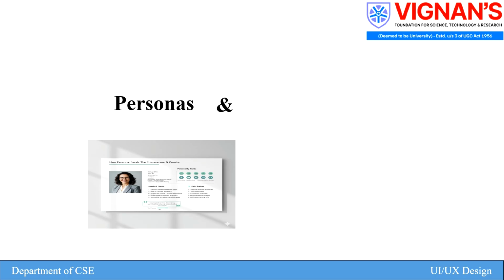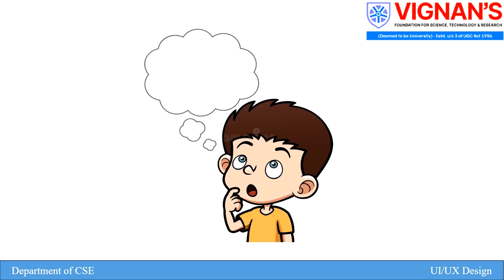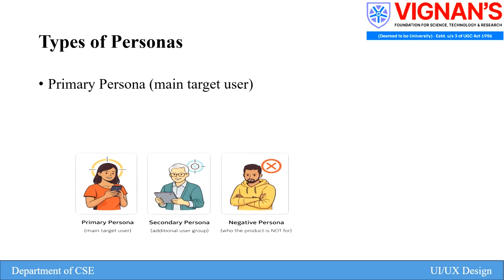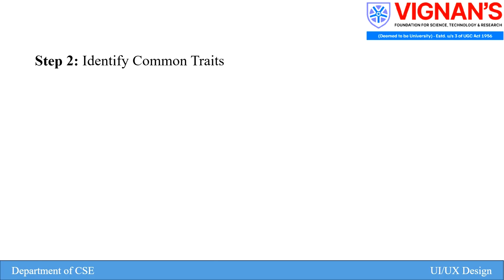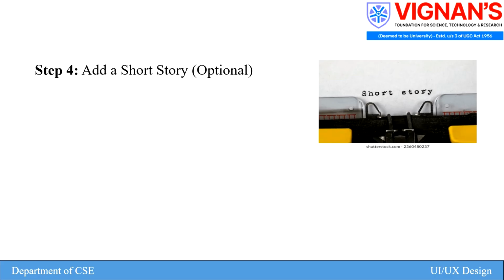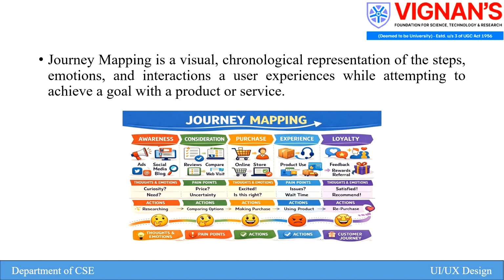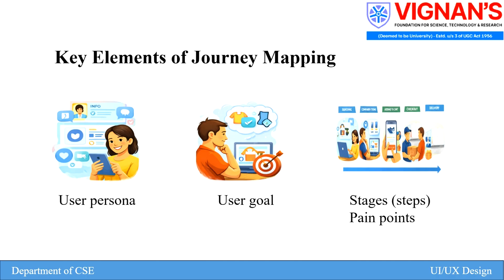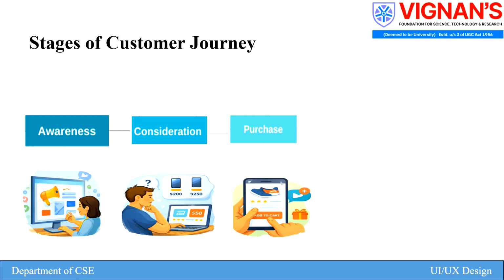Creating Personas & Journey Mapping in 4 Minutes | UX Design Basics | Vignan CSE Dept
Learn Creating Personas and Journey Mapping in just 4 minutes with Vignan CSE Dept.
This video explains how UX designers transform research data into meaningful insights during the Synthesis Phase. Understand how to build user personas, identify user goals and pain points, and map complete user journeys for better design decisions.
 Perfect for:
Engineering Students
UI/UX Beginners
Interview Preparation
 Topics Covered:
What is a Persona
Types of Personas
Steps to Create a Persona
What is Journey Mapping
Key Elements of Journey Mapping
Real-world Example (Online Shopping Flow)
Advantages
Upgrade your UX skills by learning how to design with real user understanding!